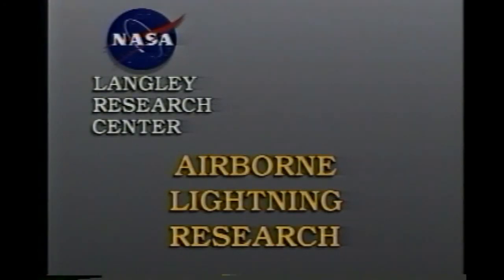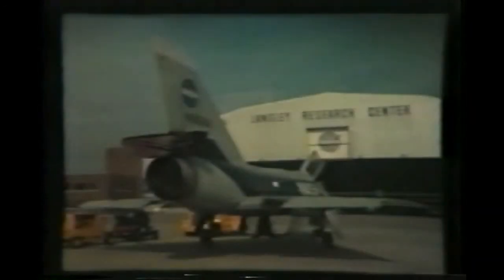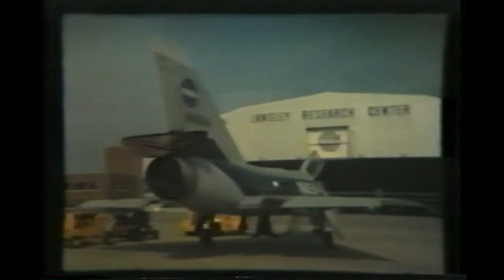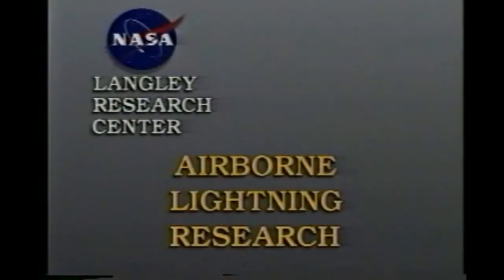Pucker Factor-Aircraft Lightning Strike Research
Tests conducted by NASA on the effects of lightning strikes on aircraft. This would make ya bit a hole in the seat!